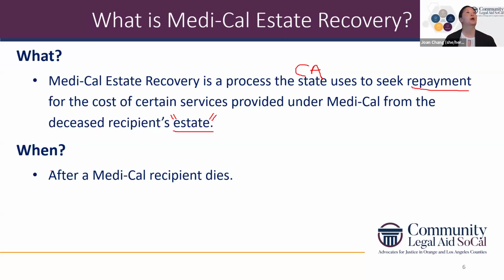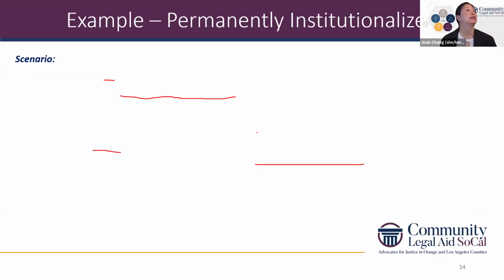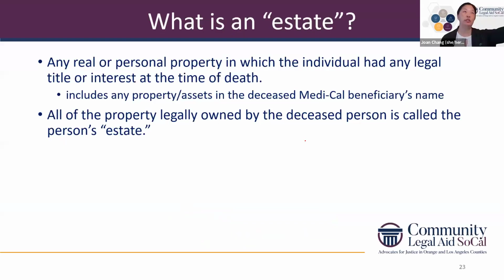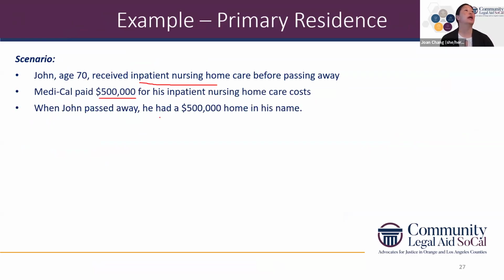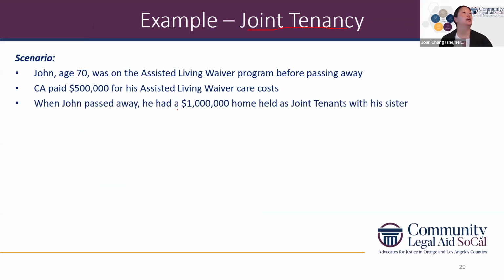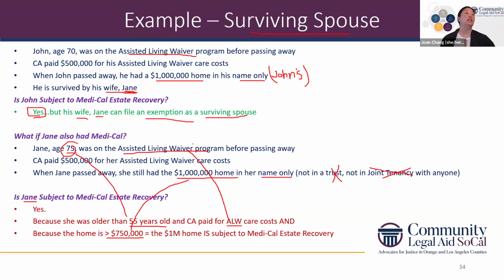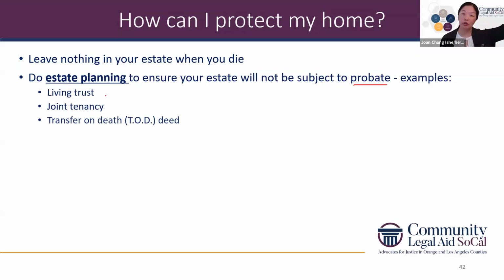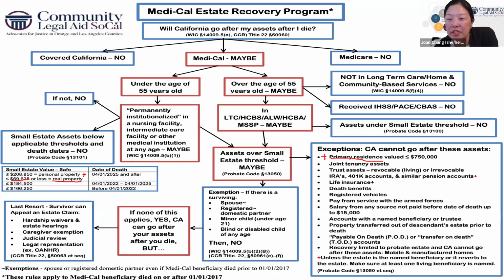Medi-Cal Estate Recovery (with Community Legal Aid SoCal)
Join us to learn about Medi-Cal Estate Recovery and what that means. Many people hesitate to apply for Medi-Cal because of this fear but estate recovery only applies in specific situations. Join us to learn about who estate recovery may impact and how to ensure your estate is not impacted by services received during your lifetime.

We are a not-for-profit agency therefore our services are FREE to family caregivers.

Connect with CRC OC Online!